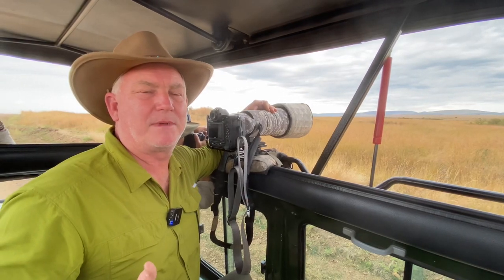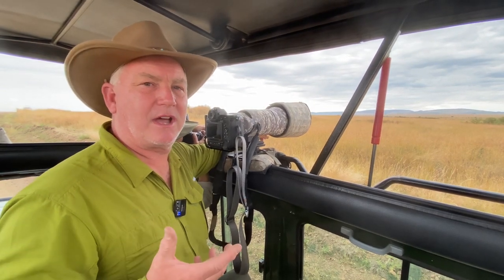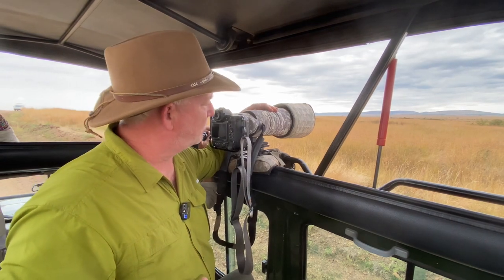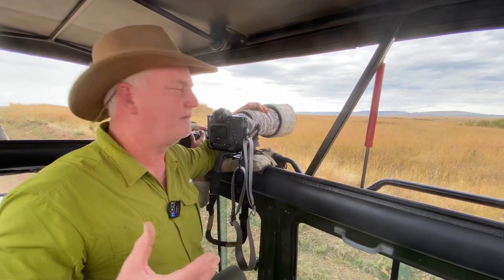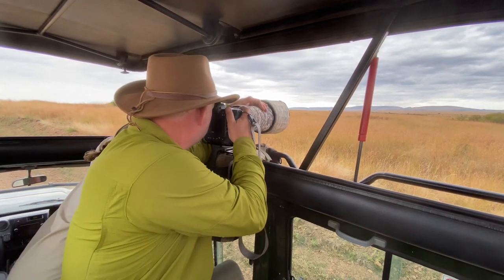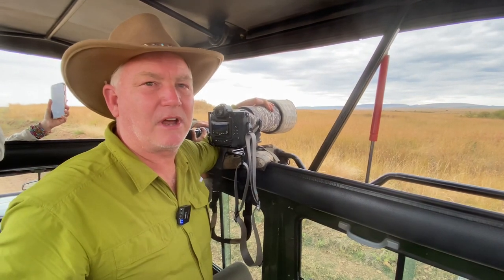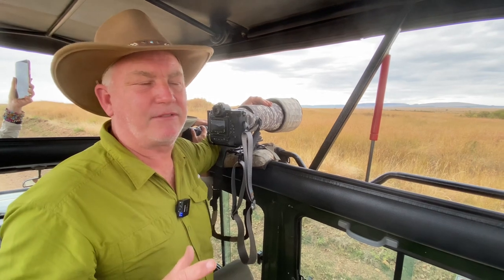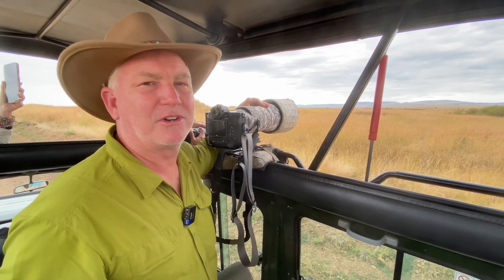Photo on Safari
Photographing on Safari. Nikon Z9, 400mm lens @ f4 1/2000 iso400 to get amazing photos! Pauls Photo Creative Photo Academy